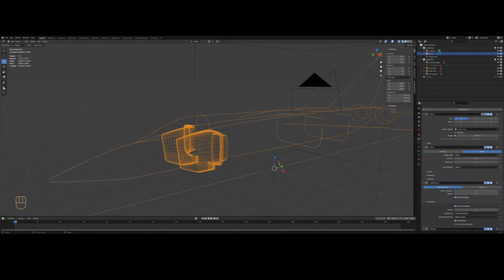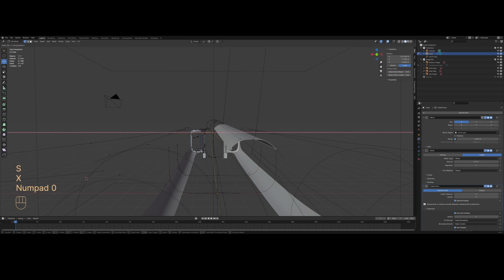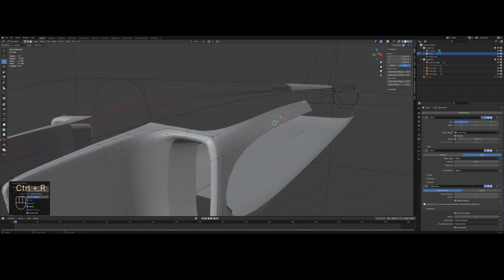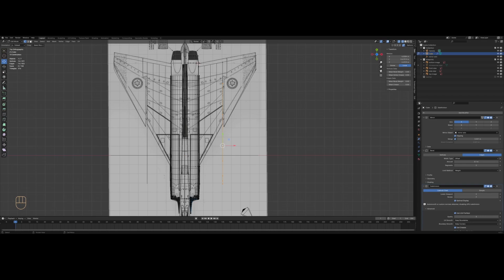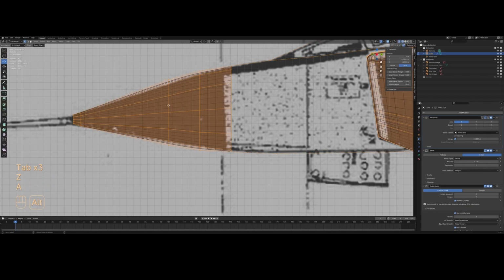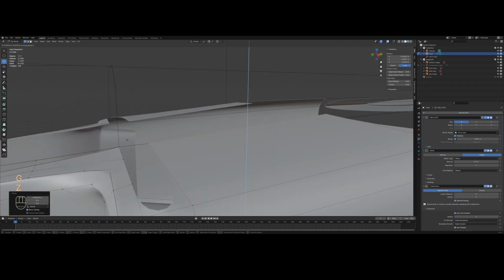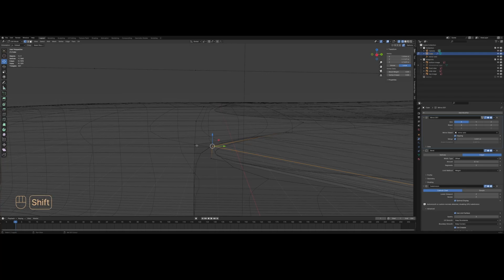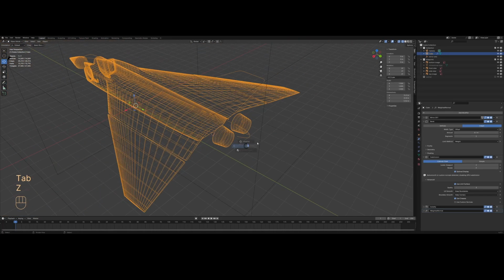Blender plane modeling tutorial- Part 03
This second episode will show you how to trace blueprints to create the base of our model and how to start modeling a complex object in Blender